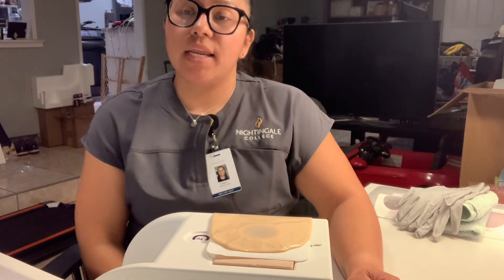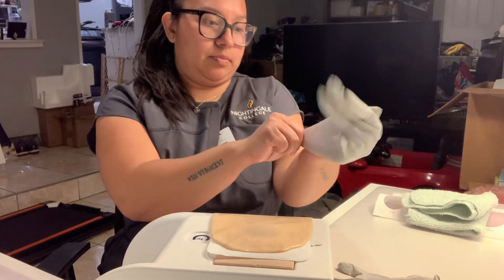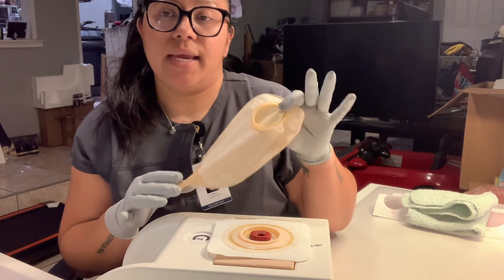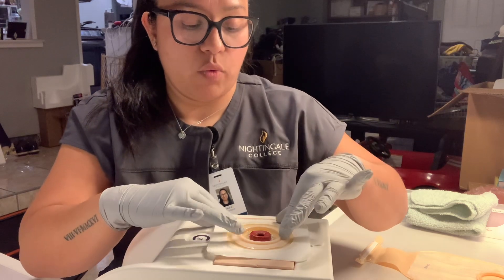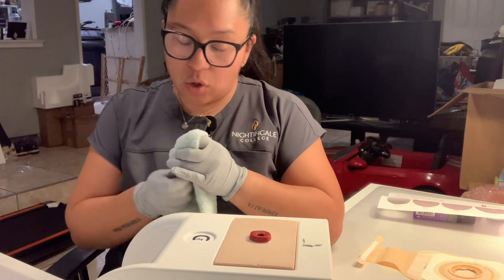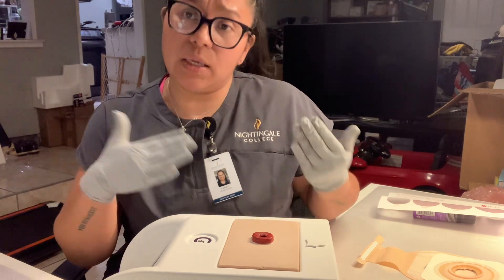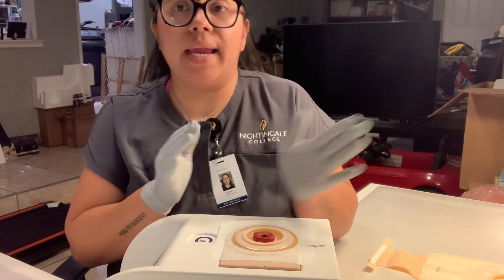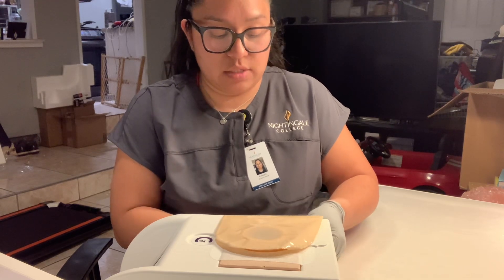Nightingale College: Colostomy Care Skills Check BSN206 100%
Nightingale College
Colostomy Care Skills Check BSN206
Graded 100% According to rubric for Spring 2025